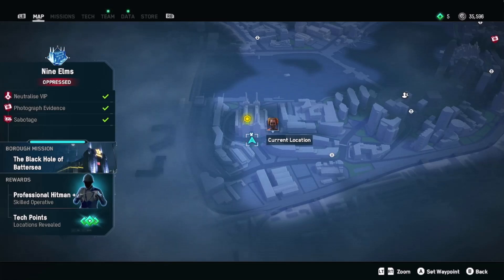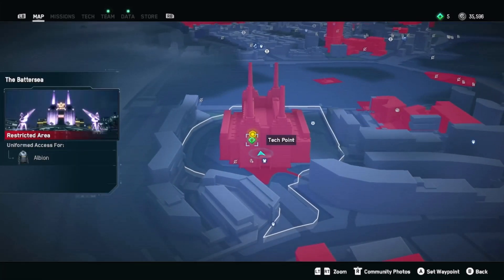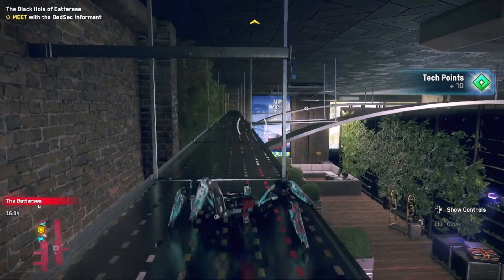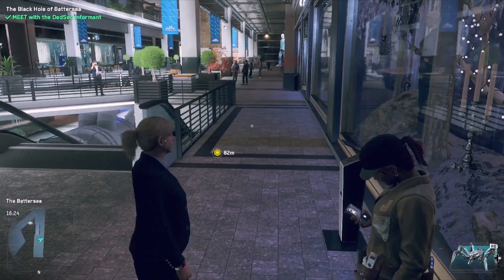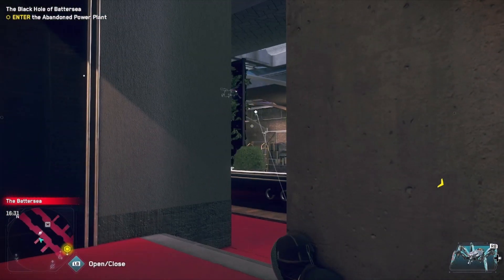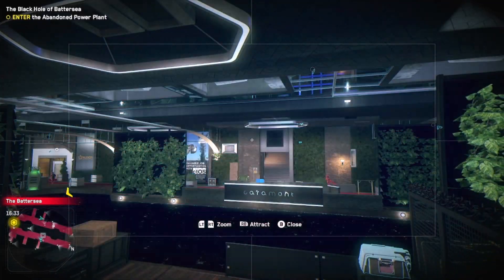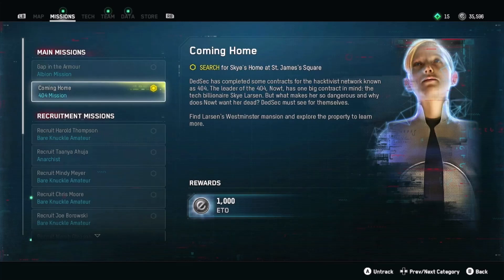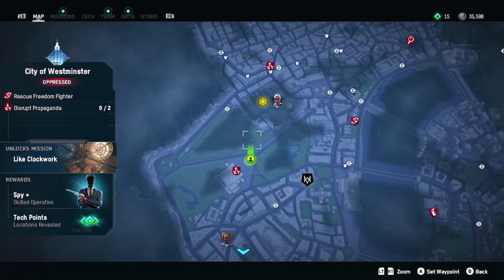Watch Dogs Legion - Walkthrough Gameplay Part 21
Watch Dogs Legion Walkthrough Gameplay on Xbox Series X.

Watch Dogs: Legion is a 2020 action-adventure game developed by Ubisoft Toronto and published by Ubisoft. It is the third instalment in the Watch Dogs series and the sequel to 2016's Watch Dogs 2. Set within a fictionalised representation of a futuristic, dystopian London, the game's story follows the hacker syndicate DedSec as they seek to clear their names after being framed for a series of terrorist bombings. DedSec also attempt to liberate London's citizens from the control of Albion, an oppressive private military company which turned the city into a surveillance state following the bombings.

While the core gameplay is similar to its predecessors, consisting of a combination of shooting, driving, stealth, and hacking puzzles, Legion introduces a multiple playable characters system, allowing players to recruit virtually any NPC found in the game's open world. Each playable character has their own unique skills and backgrounds, and can be lost permanently if players enable the option of permadeath before starting a new game. There are multiple ways to complete missions depending on which playable character is selected. In March 2021, a cooperative multiplayer mode was added to the game, allowing up to four players to complete missions or explore London together. New content is being added regularly to both the single-player and multiplayer modes, with season pass owners gaining access to exclusive missions and characters.